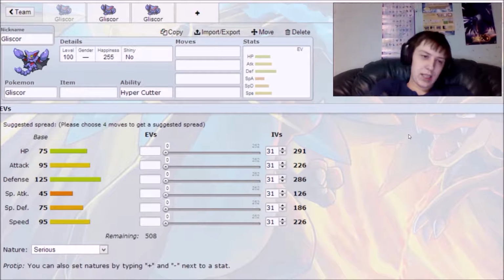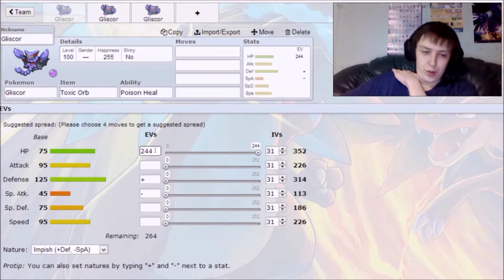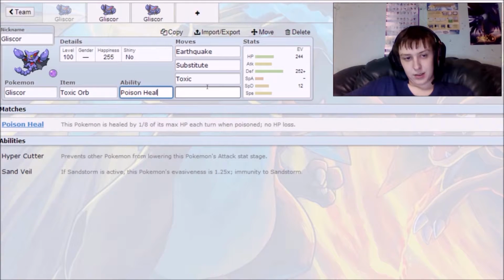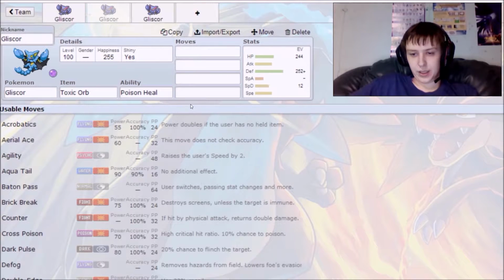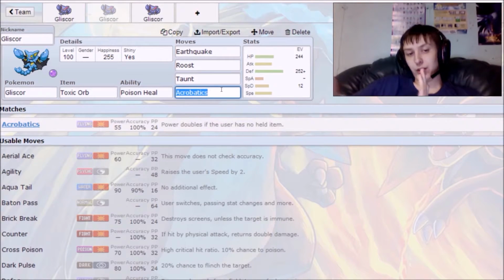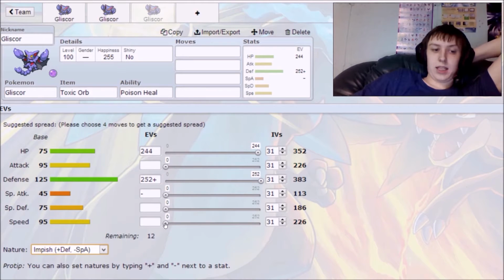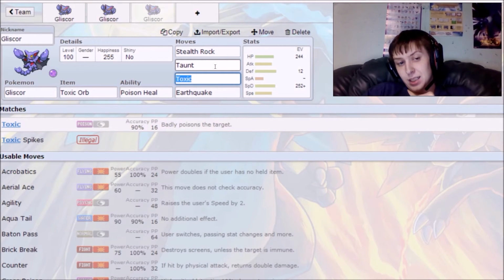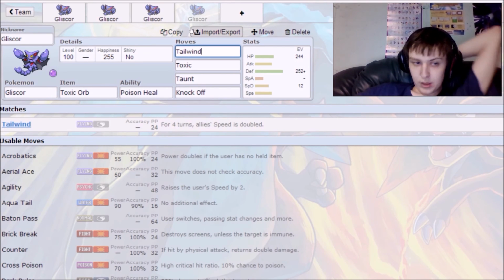Pokemon: Competitive Battlin' - Gen 6 - Gliscor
A competitive moveset and ev spread for Gliscor in Gen 6.
Intro and Outro music by Nobuo Uematsu
Other music by Game Freak